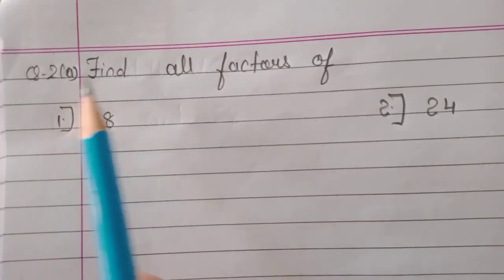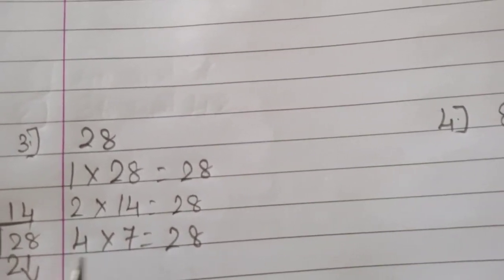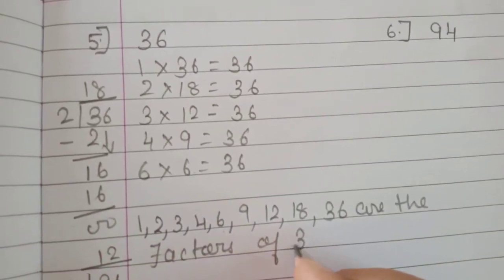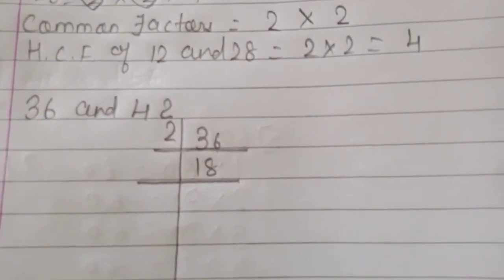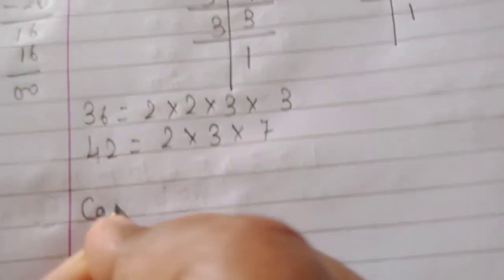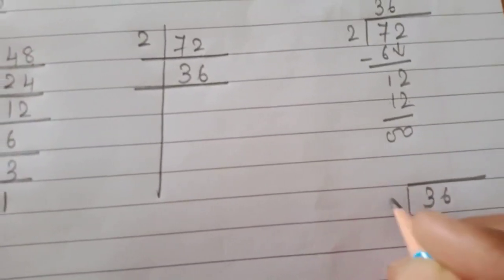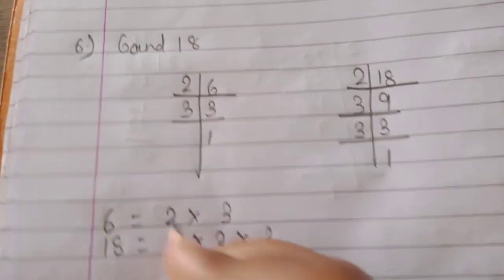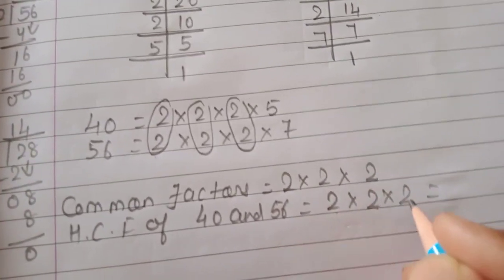third weekly maths revision Q-2(a) & (b)